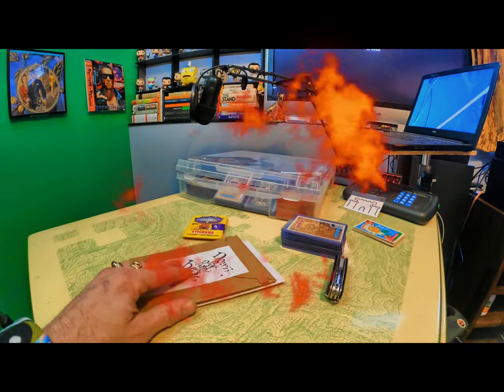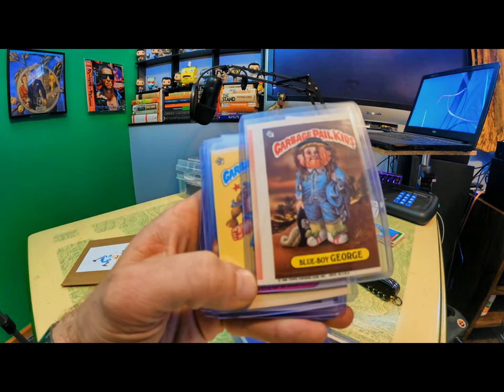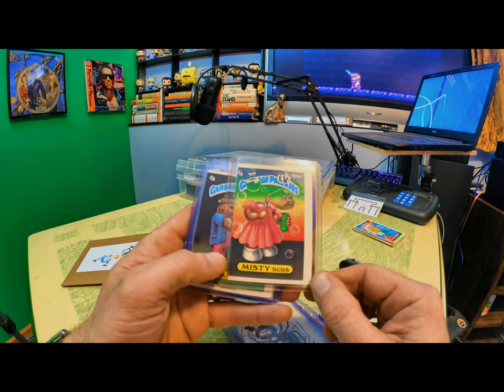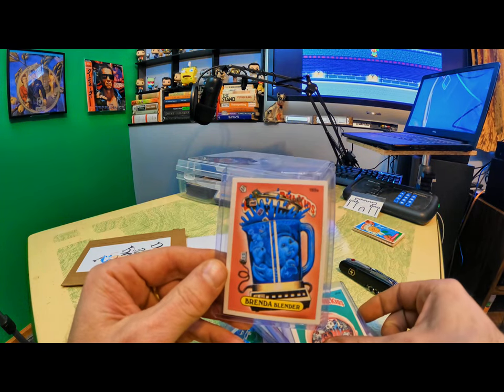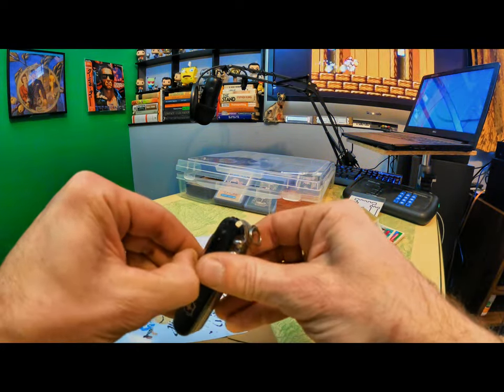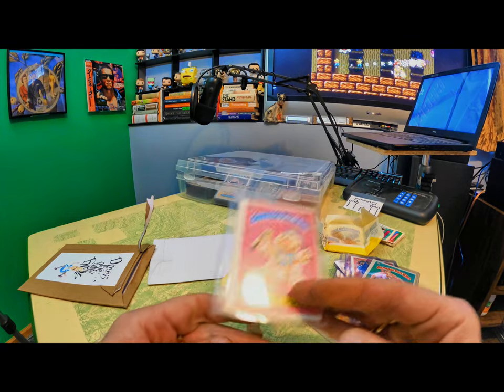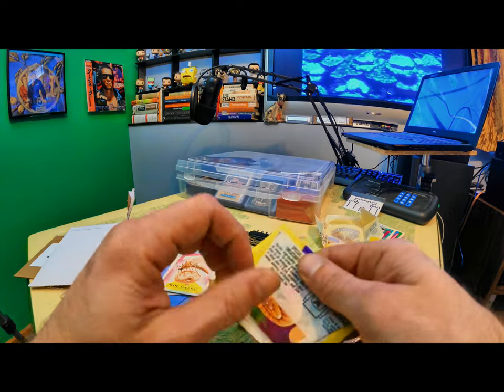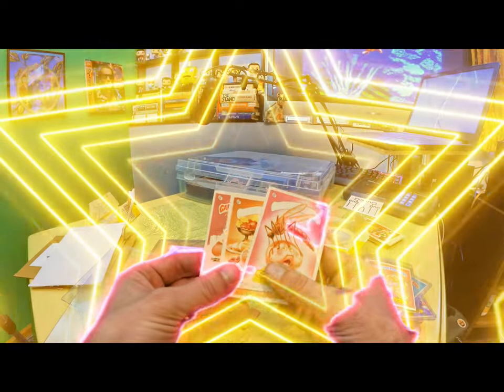Much Variety - GPK Error Card Pulls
Are these ugly misfits coming back into vogue?